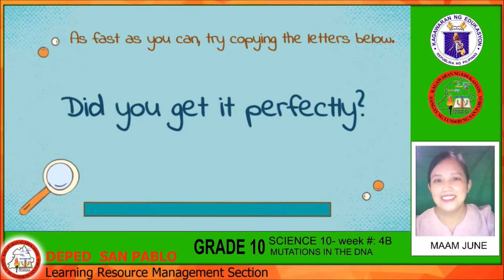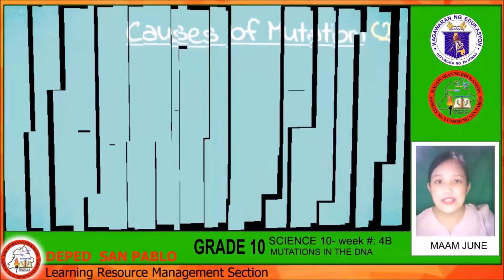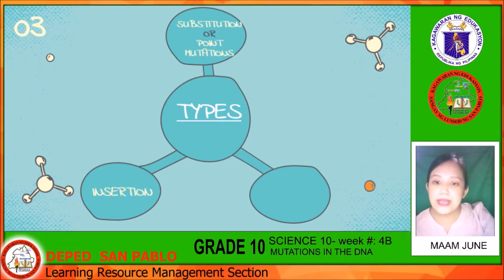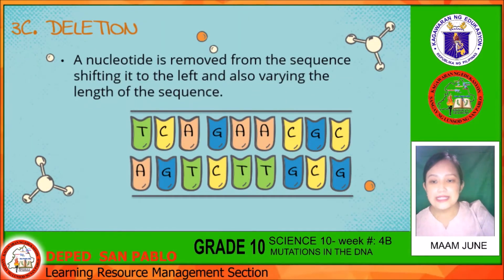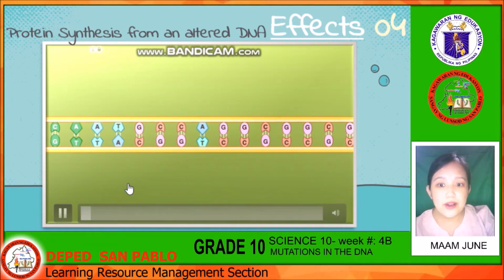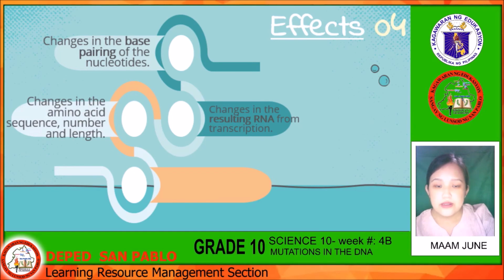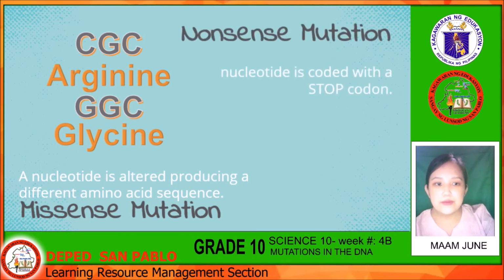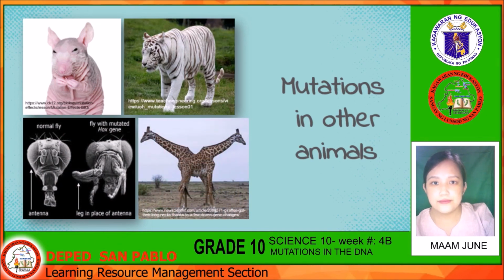DNA MUTATIONS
Credits given duly to the owners of information and images in this video.

This video is intended for supplemental discussion for modular classes of San Jose National High School.

Lecture outline is based on DIVISION OF SAN PABLO CITY Q3W4 LAS.